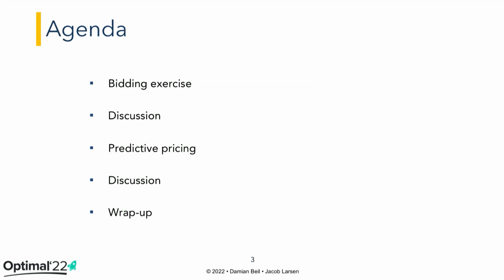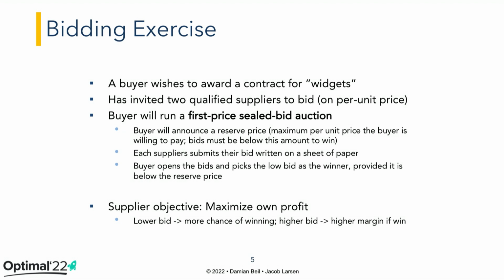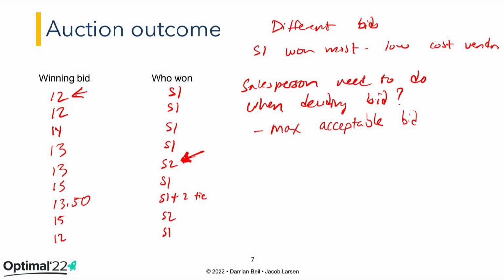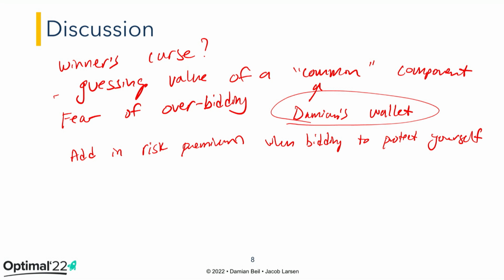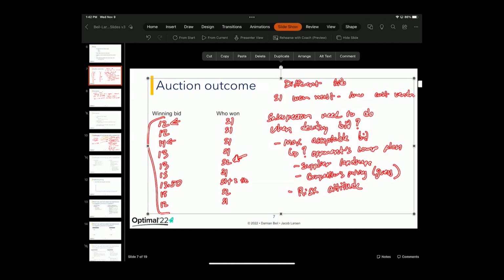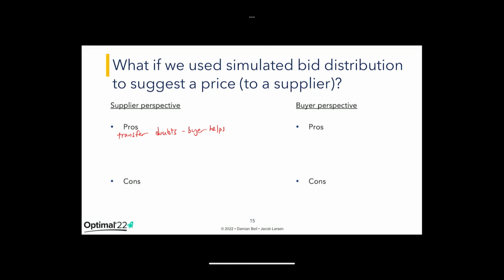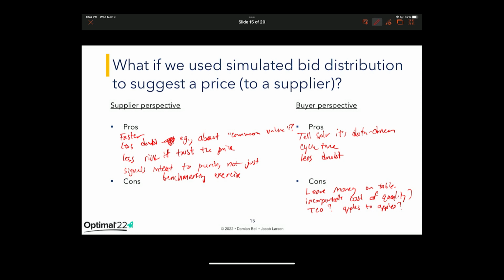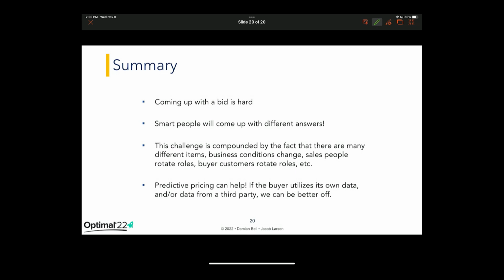Procurement Game Theory and Price Discovery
Jacob Gorm Larsen and Damien Bell discuss the emerging role of game theory in price discovery.

Founded in 2017, Arkestro’s Predictive Procurement Orchestration (PPO), taps into the power of behavioral science, game theory and machine learning to help companies quickly make their best buying decisions faster across all addressable spend. Top enterprises leverage Arkestro to confidently optimize their procurement cycles with direct actions and clear recommendations, managing spend at scale without increasing headcount. See Arkestro in action at arkestro.com.